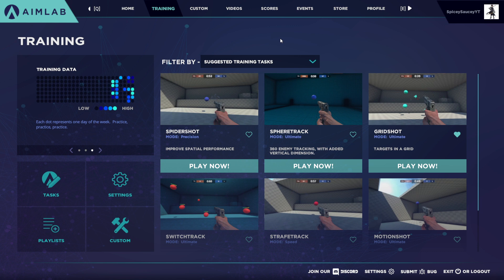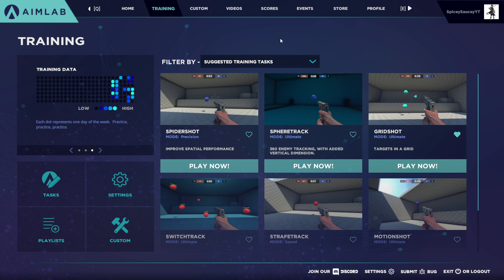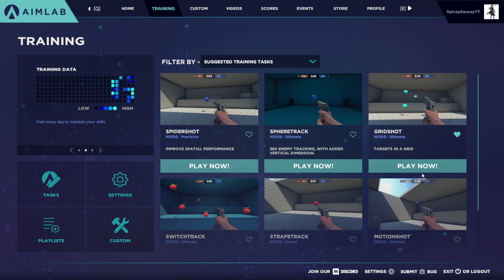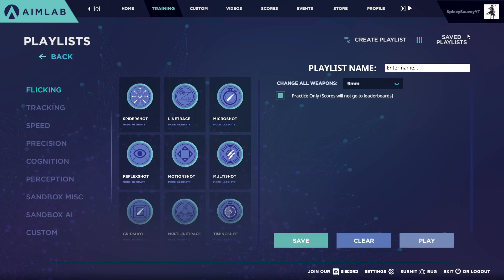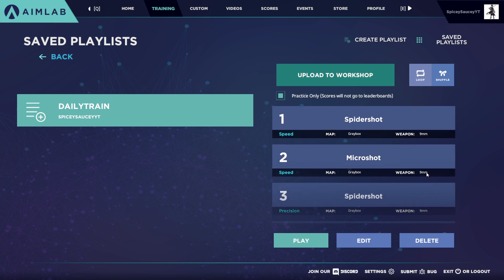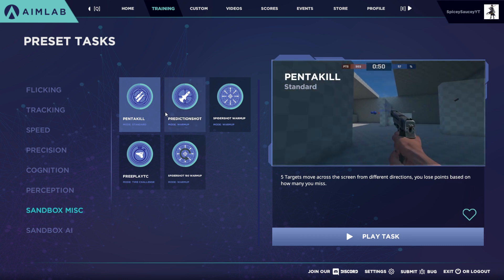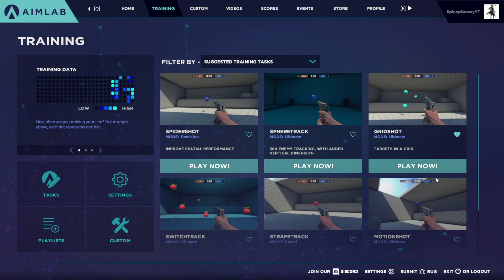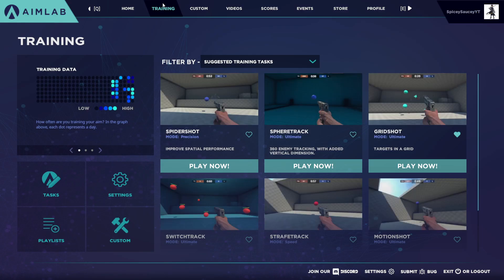How To Get Better Aim and Rank Up (AimLab)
Aim sensitivity converter type in the game that you are best at and convert it to all of the games that you play. This will ensure that you have the same sensitivity because even small differences can and will add up. Also, I forgot to mention that you must use the same sensitivity in AimLab as the games that you play. This is because AimLab really only helps build muscle memory.

Hey guys add me on the following social media’s/game sites:
Twitch; Spicey_Saucey Live; VerticalCorn356 (Xbox Generated I’m too lazy to make my own)
Epic Games/Fortnite; SauceyYT